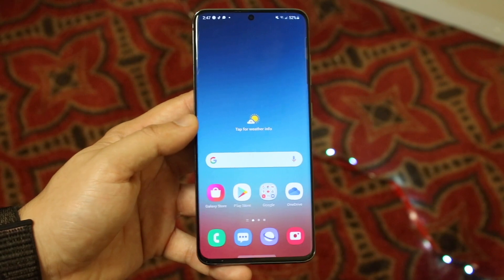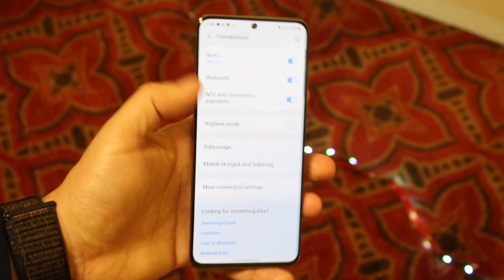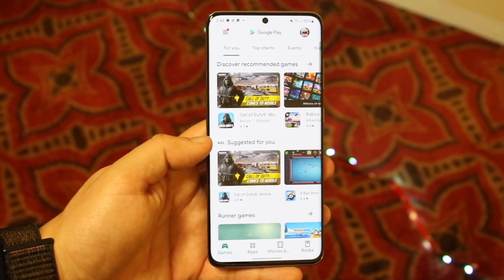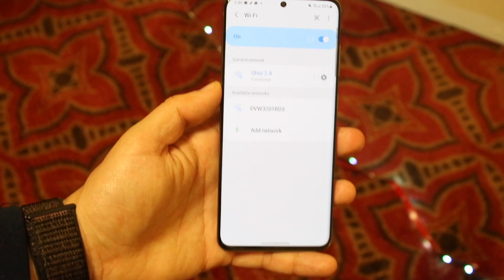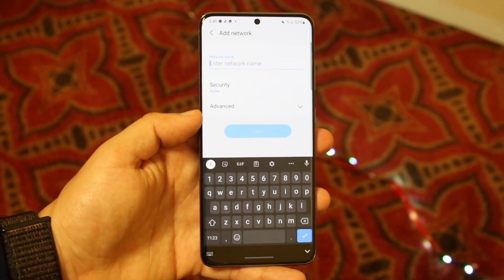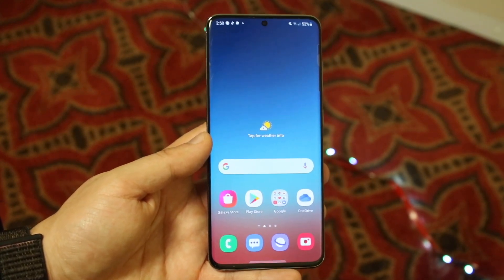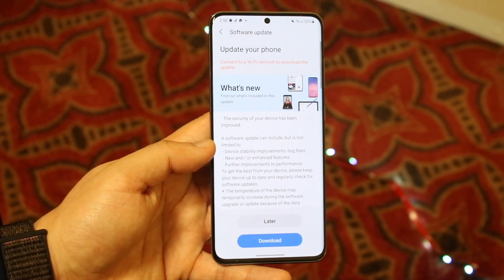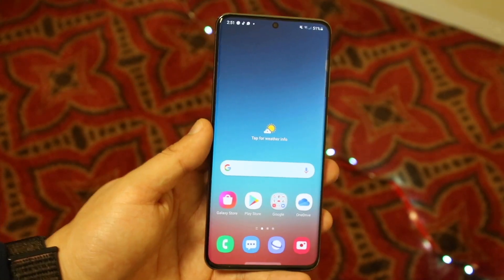How To Fix WIFI Not Working On ANY Android! (2021)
Here is exactly How To Fix WIFI Not Working On ANY Android! (2021)